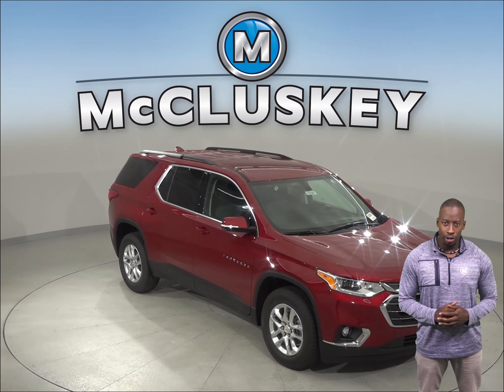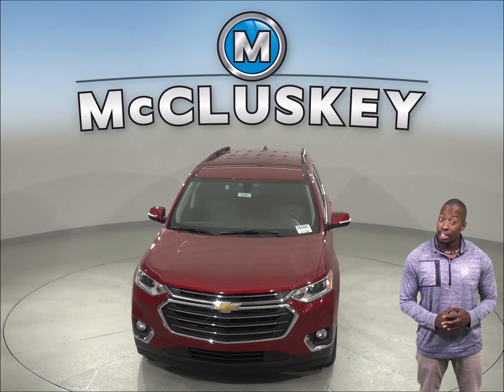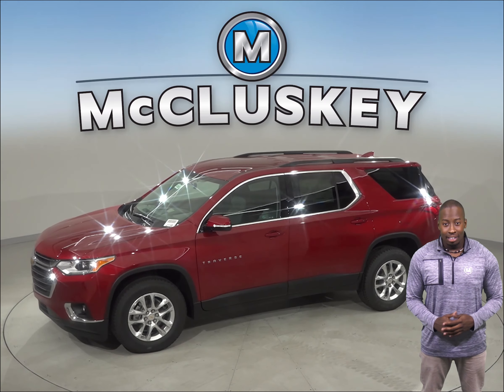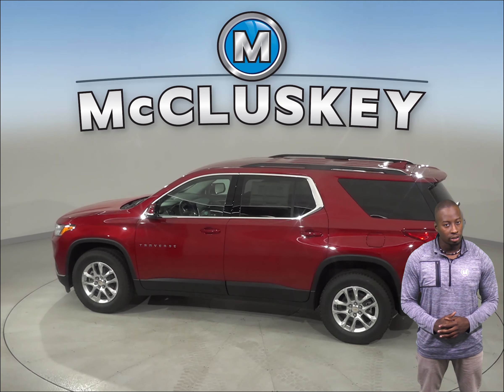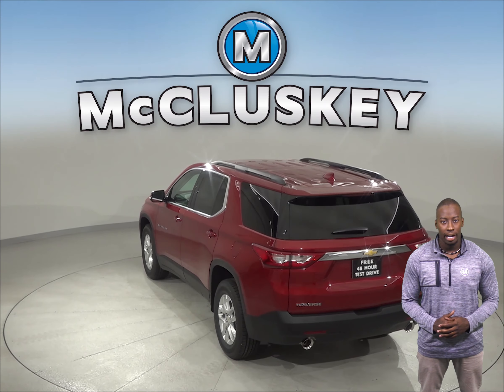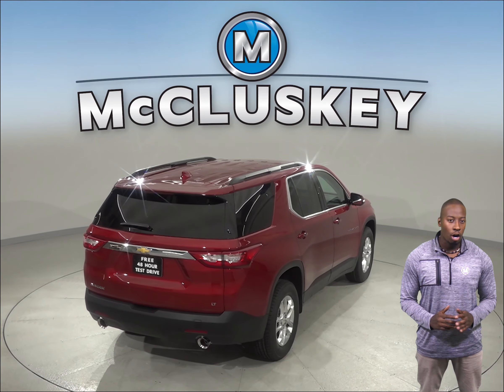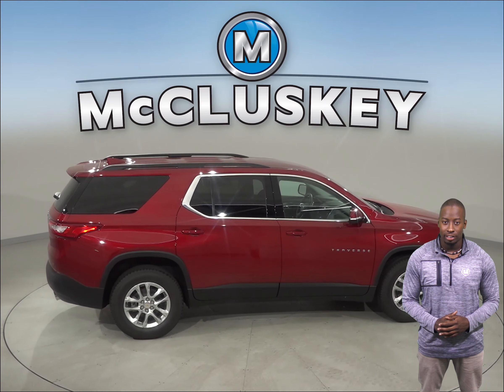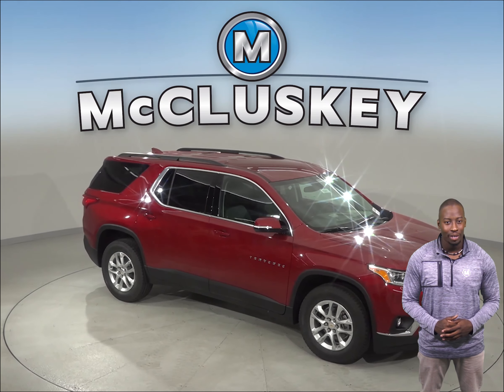192963 New 2019 Chevrolet Traverse Red SUV Test Drive, Review, For Sale -